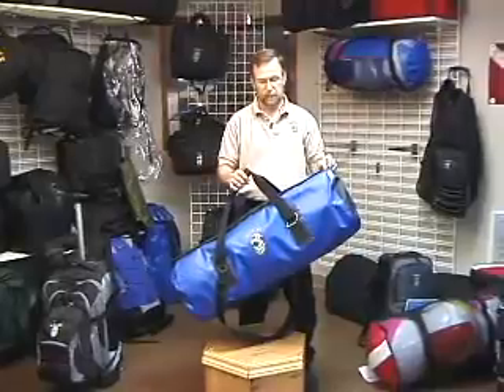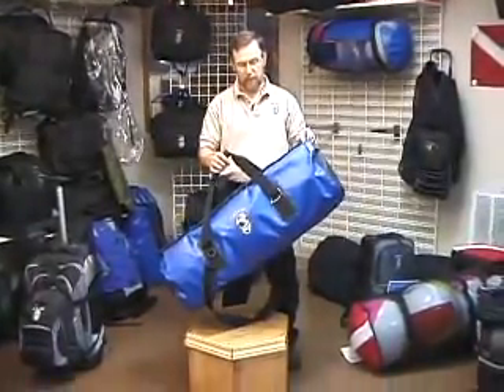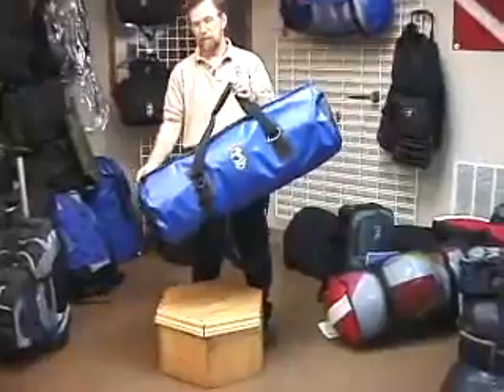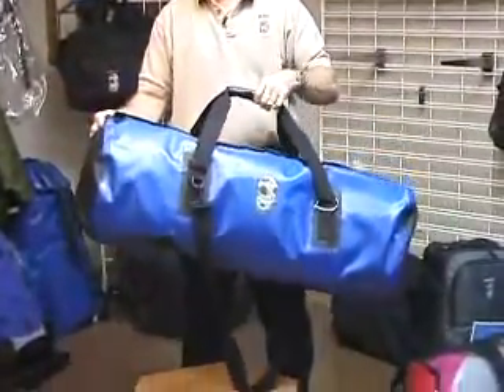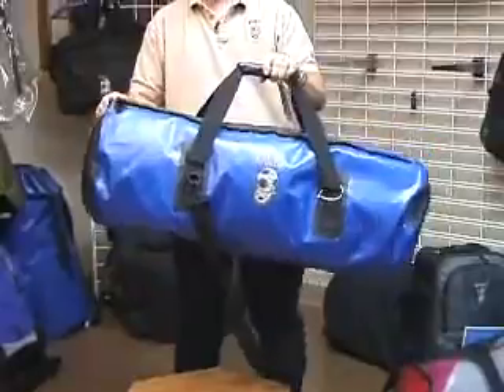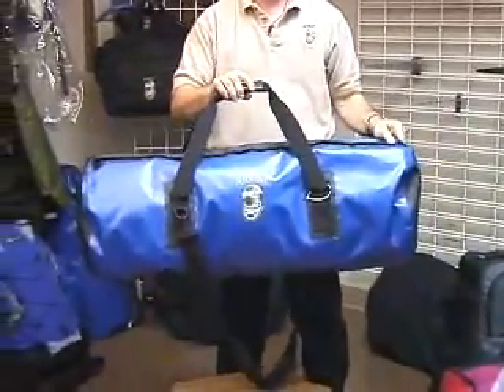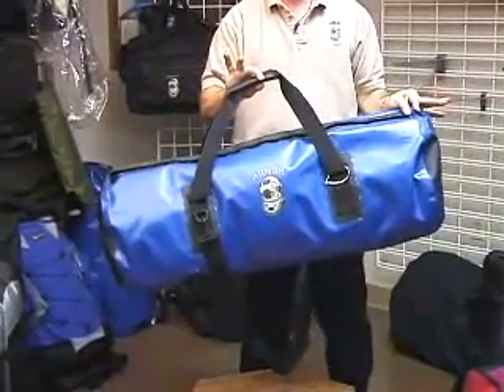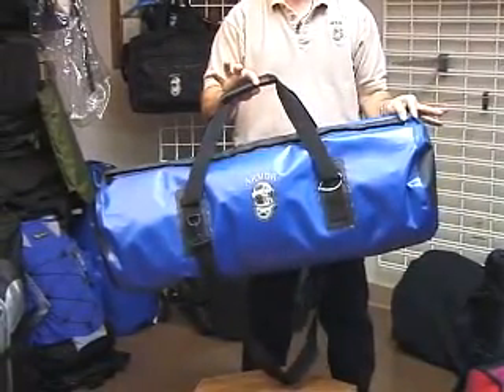Armor 66 Dry Duffel Bag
Armor 66 Dry Duffel Bag keeps all of your gear dry in wet conditions. Lifetime warranty from Armor.